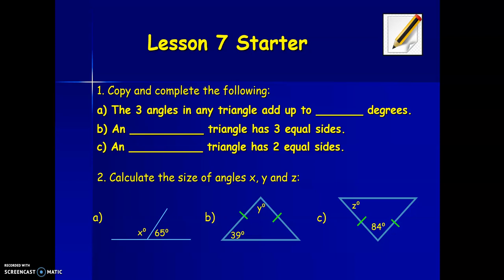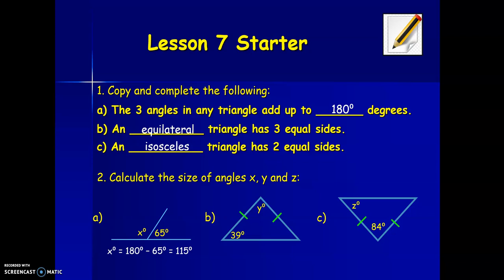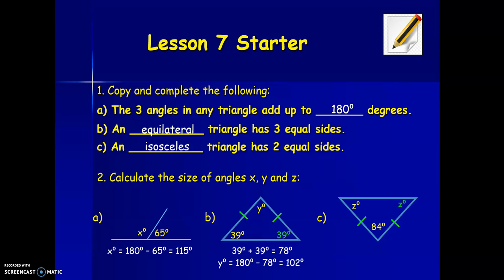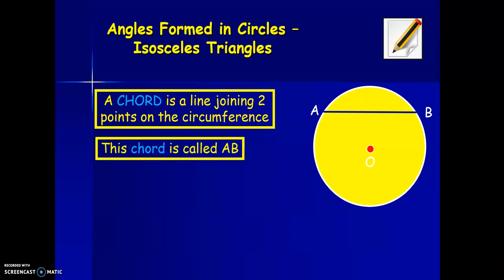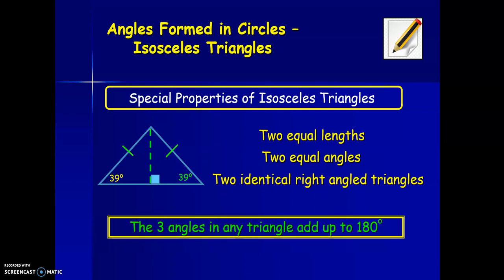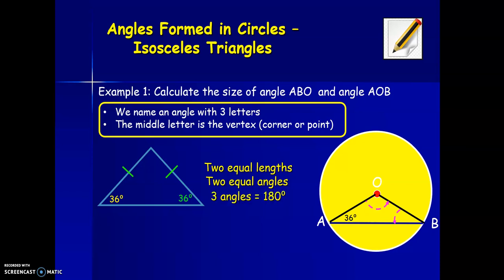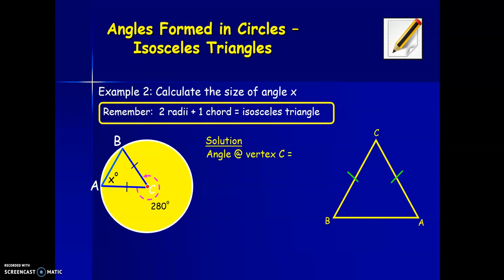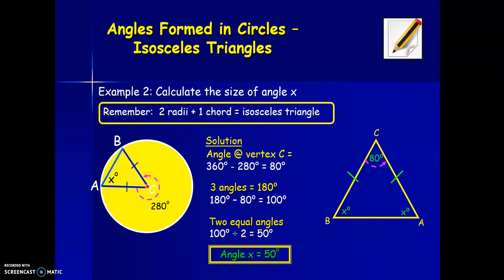Arcs Sectors Lesson 7